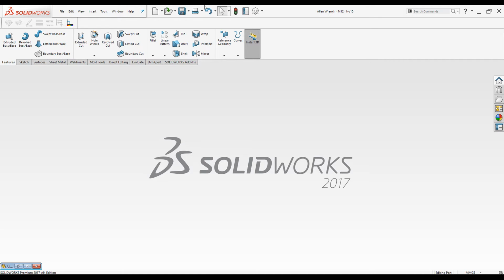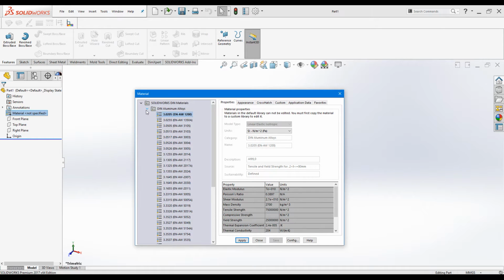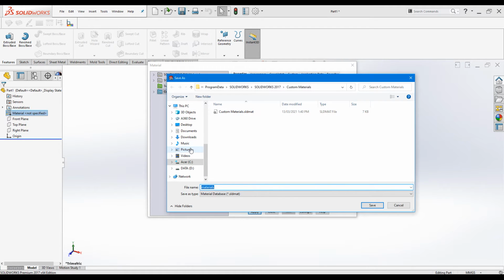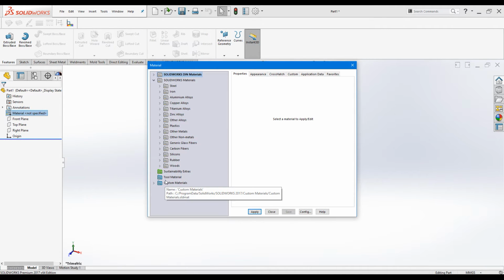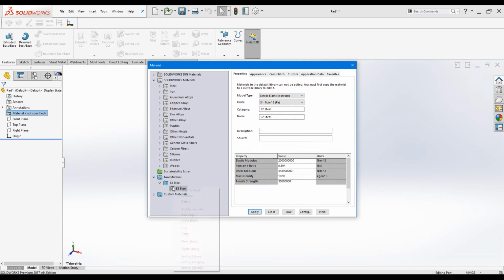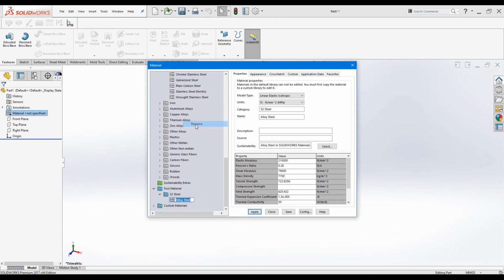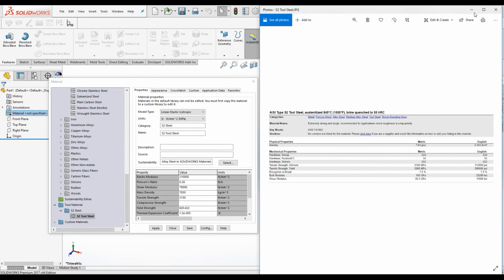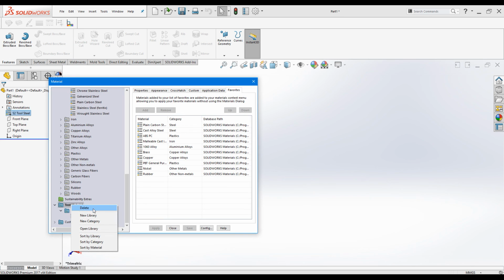SOLIDWORKS - How to create Custom Material Library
Hi All,
Material Dialog Box is used to create new material libraries. This can be opened by right clicking on Material in Feature Manager Design Tree. Best practice is to copy existing material with similar properties and change only needed features.